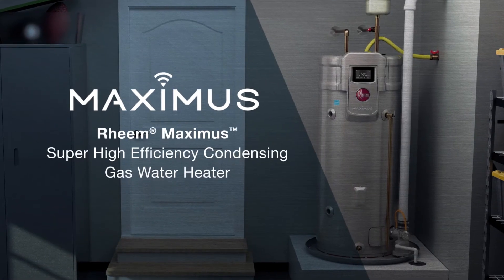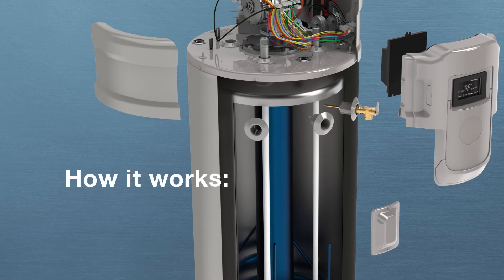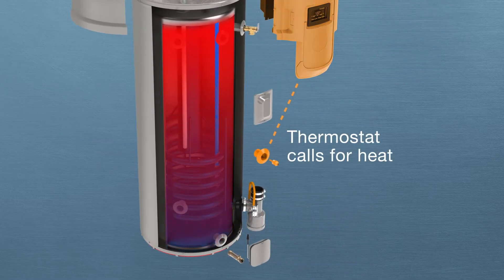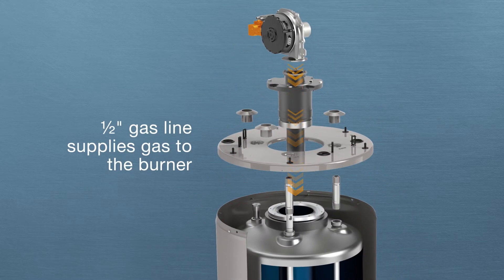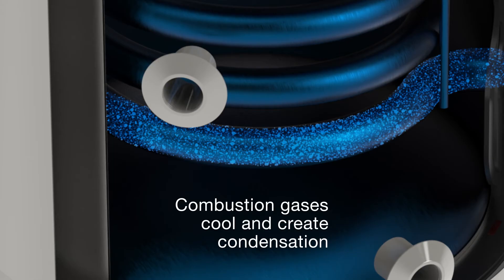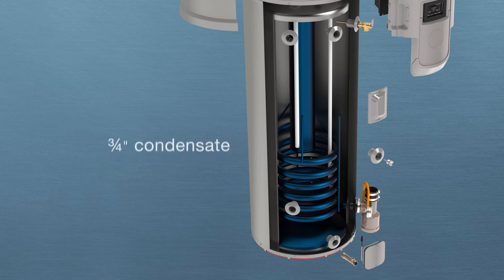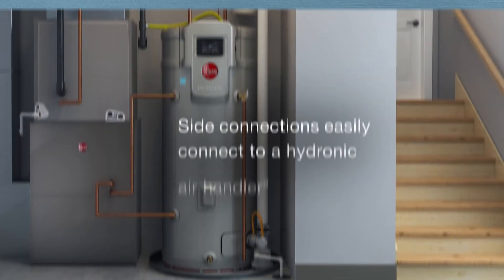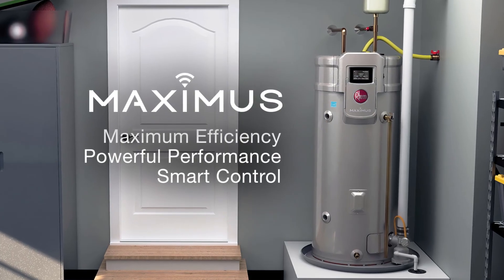How the Rheem® Maximus™ Super High Efficiency Gas Water Heater Works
Introducing the Rheem® Maximus™ Super High Efficiency Condensing Gas Water Heater. Help deliver more hot water and super high efficiency to homeowners with the Rheem Maximus Water Heater, designed for easy replacement and servicing. Watch the above video to see how this advanced water heater works and how it simplifies the installation process. Designed by plumbers and perfected by Rheem engineering, the Rheem Maximus is a win-win solution. to learn more.